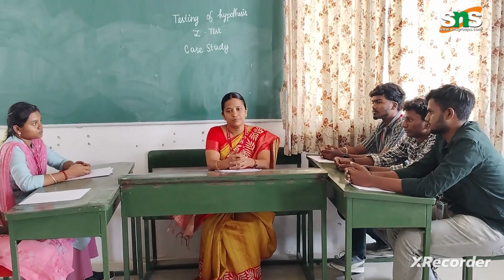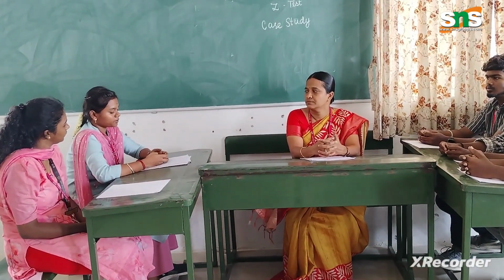Case study - Large sample test| Probability, Statistics and Numerical Methods | SNS Institutions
Large sample tests are an important part of statistical inference, widely used when the sample size is sufficiently large  than 30. These tests rely on the principles of the Central Limit Theorem, which states that the sampling distribution of the mean approaches a normal distribution as the sample size increases, regardless of the population distribution. The objective of this case study is to analyze the application of large sample tests in testing hypotheses about population parameters, particularly the population mean and proportion.